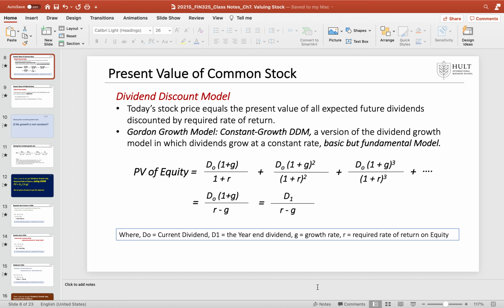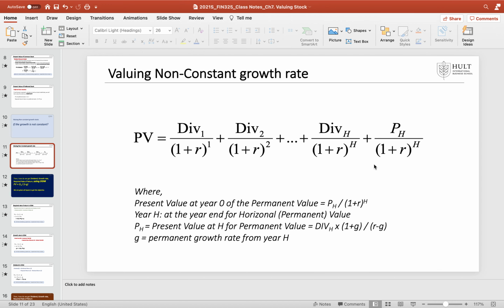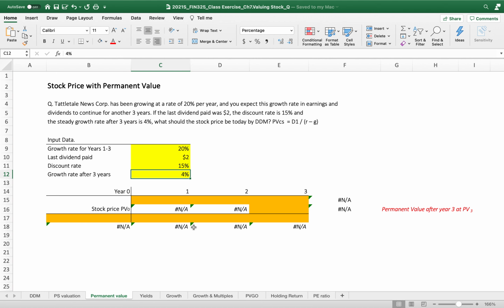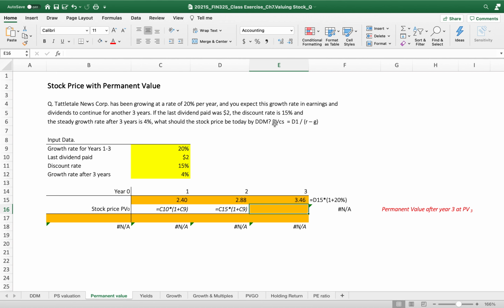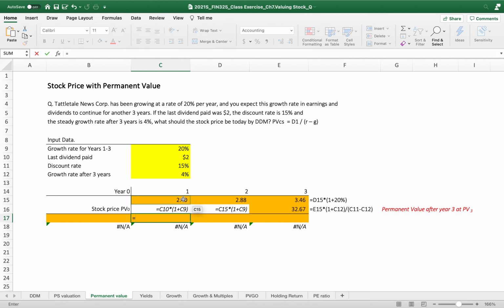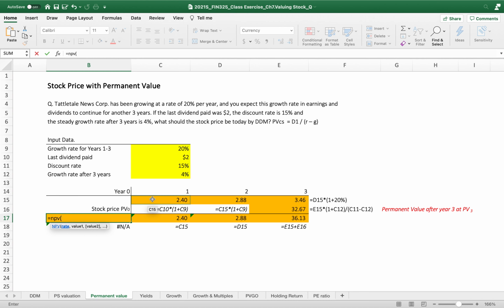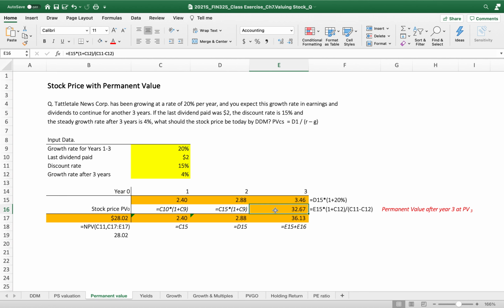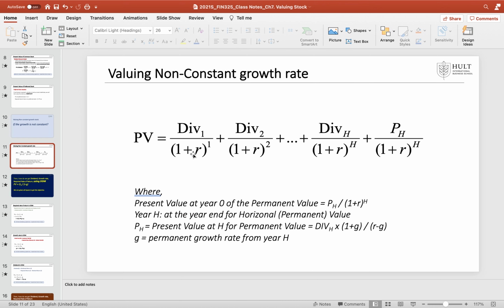Professor Paul Ahn_Corporate Finance_Valuing Stock_Non Constant Growth Model with Permanent Value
Corporate Finance_Valuing Stock_Non Constant Growth Model with Permanent Value